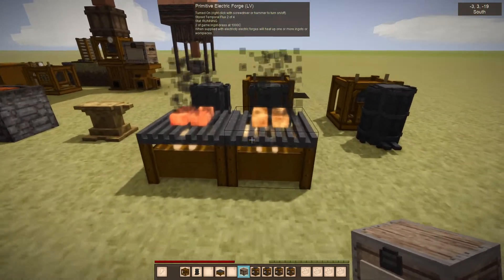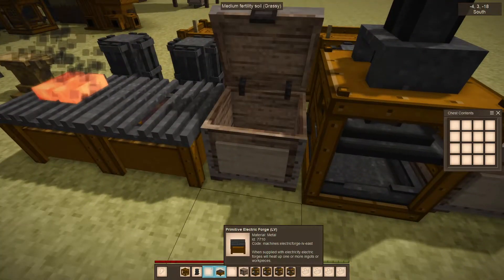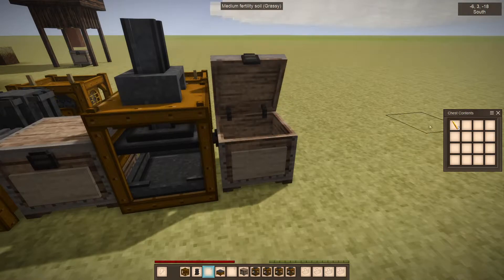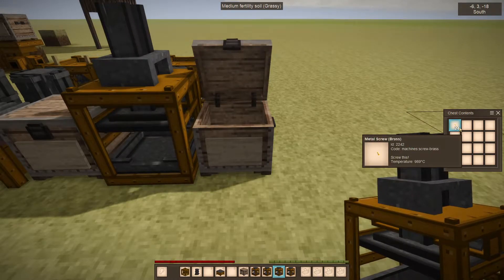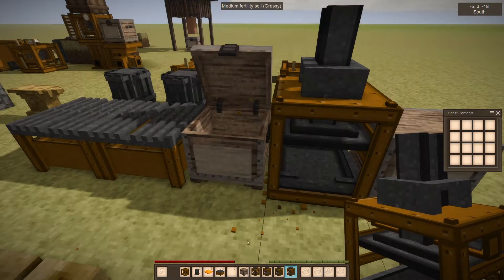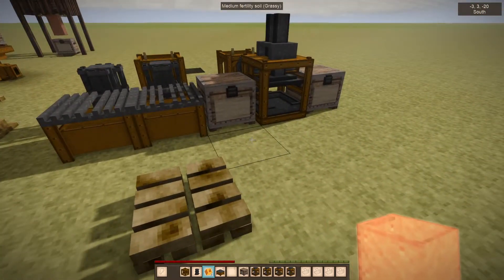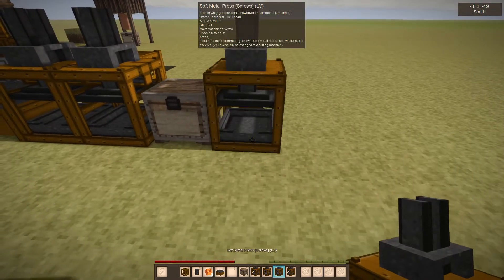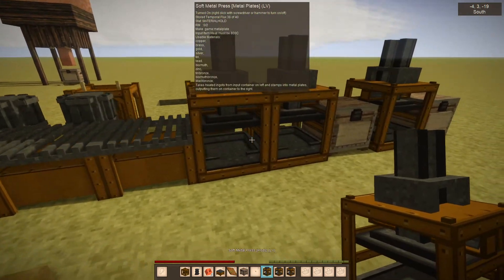Electric Forge & Soft Metal Press machines (QPTECH)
Tutorial on setup and use of QPTECH's electric forge, and the Metal Press (plates, soft rods, screws, bender) devices. Plus some tips on using them in a production line in Vintage Story.